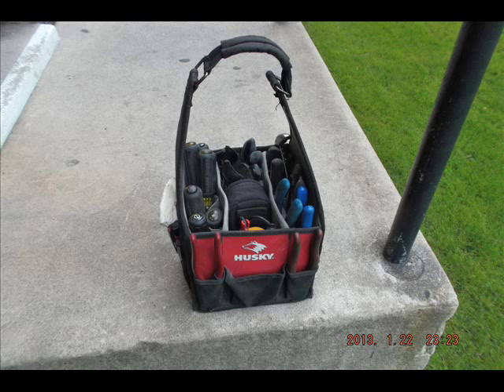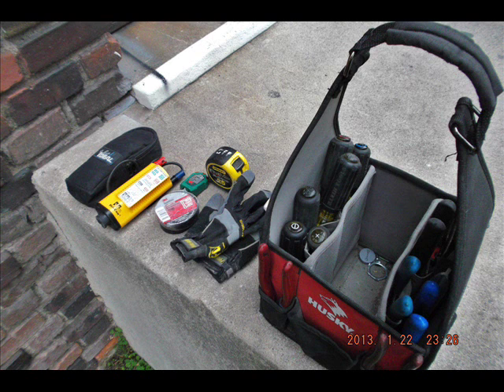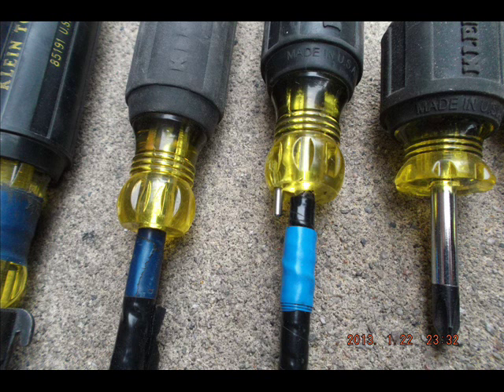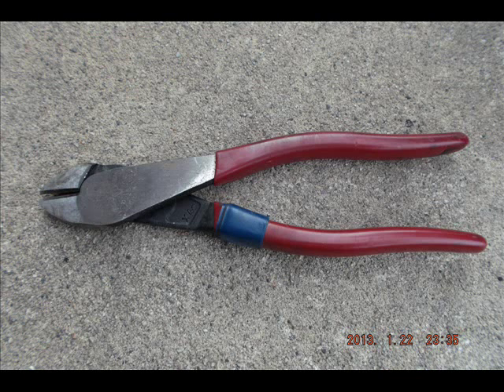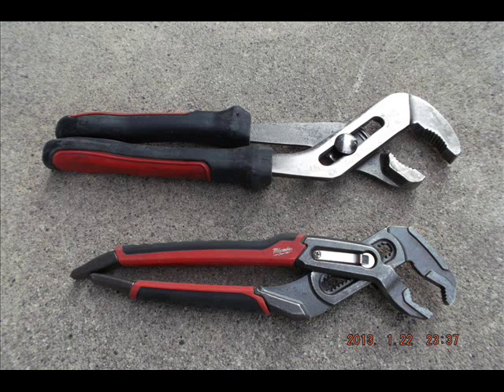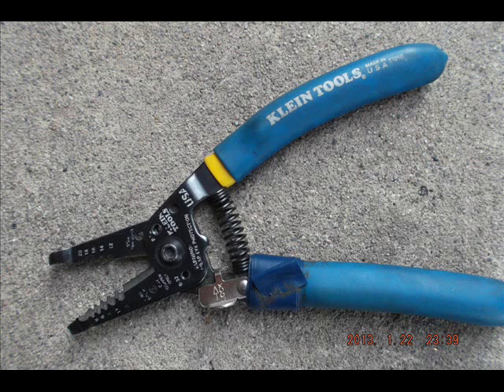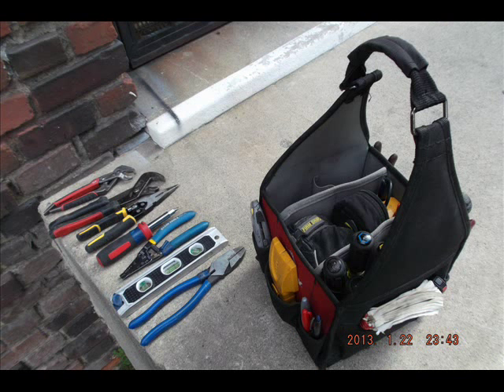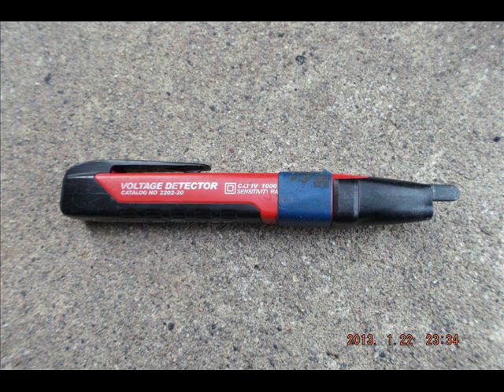Tote Tools 0001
Commercial Electric basics.  The tools of the trade.  A key video for new or apprentice electricians to learn which tools will perform best for them in dealing with daily electrical work.